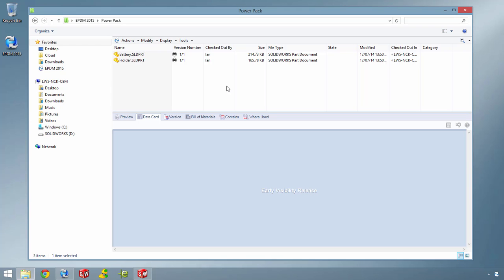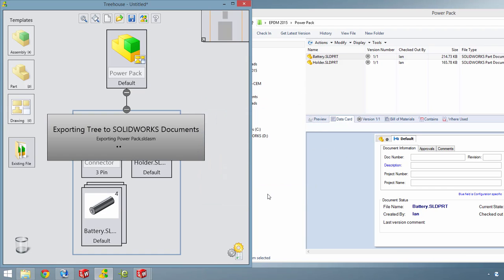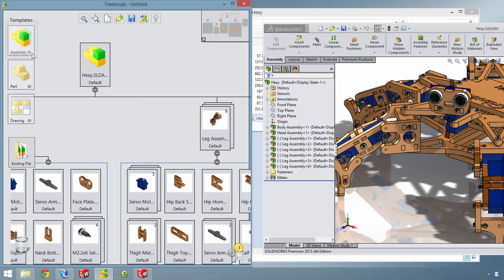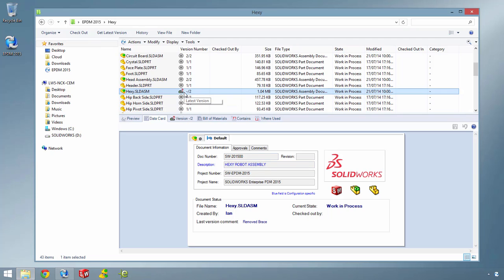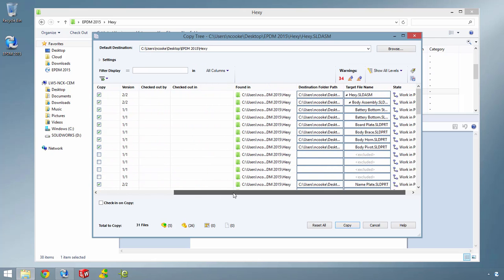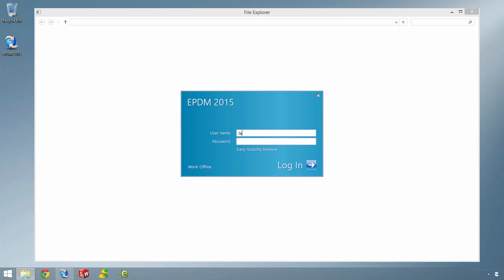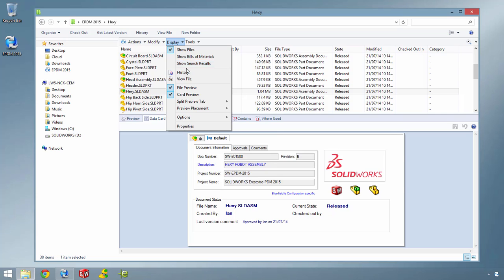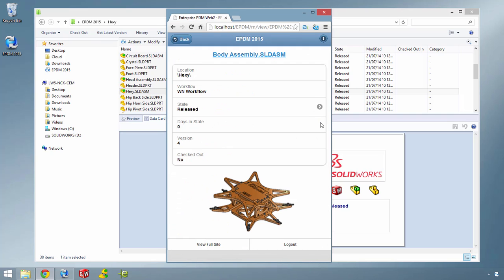SolidWorks 2015 What,s NEW 09 Treehouse & EPDM